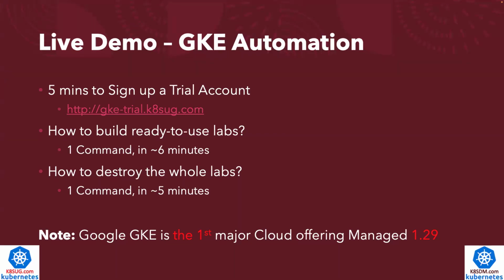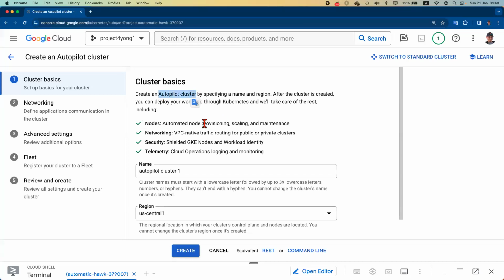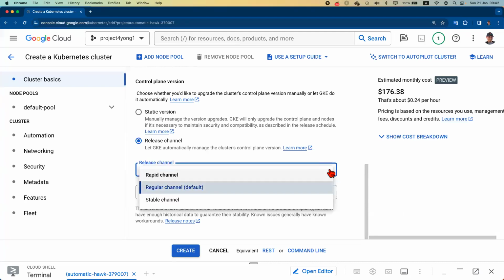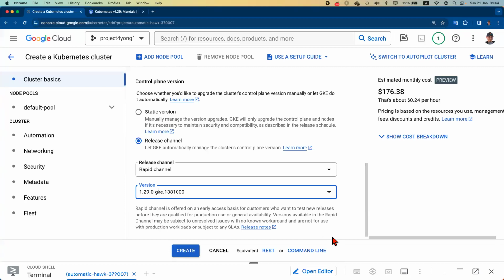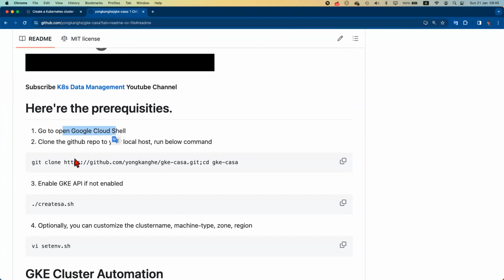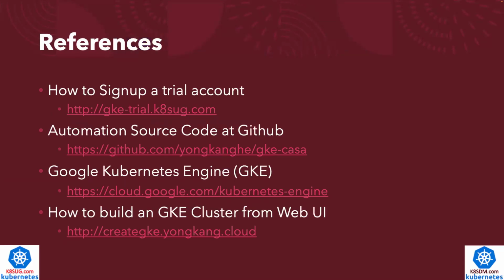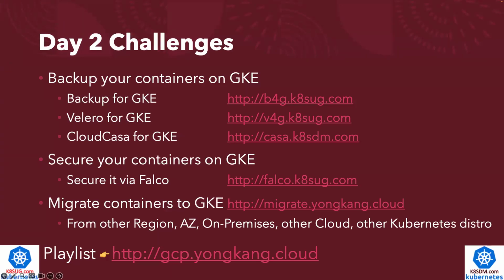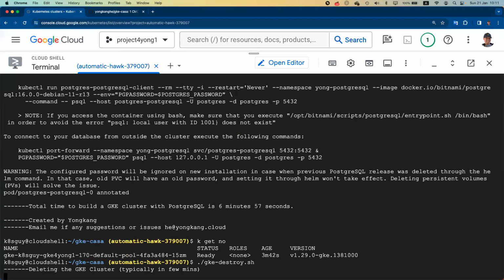GKE Automation - Automate a GKE 1.29 Kubernetes Cluster in 7 minutes by Yongkang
In this video, I showed how to automate a Managed Kubernetes GKE 1.29 in ~6 mins. Here's the links. Follow me 🚀 @k8sug @yongkanghe

If GKE API not enable, do ./createsa.sh

Run ./gke-deploy.sh to create

Run ./gke-destroy.sh to clean up

Who's the first to offer Managed 1.29?

4 mins to build an GKE Cluster from Web UI

Backup Containers
Protect Containers
Kubernetes Backup
Container Backup
Container Migration
Application Migration
Application Mobility
K8s Backup
EKS Backup
ACK Backup
ROSA Backup
OCP Backup
OpenShift Backup
ECP Backup
TKG Backup
TKGm Backup
K8s Automation
K10 Automation